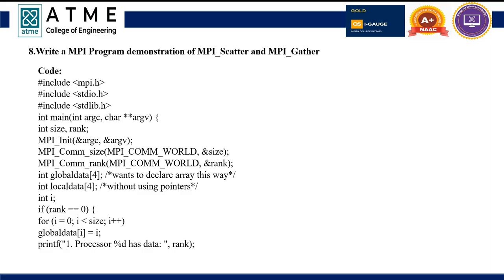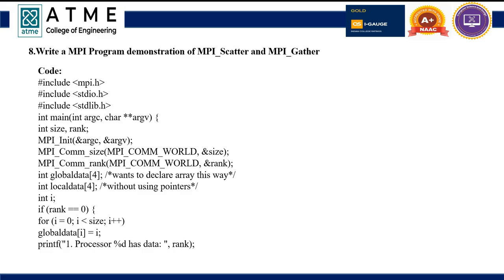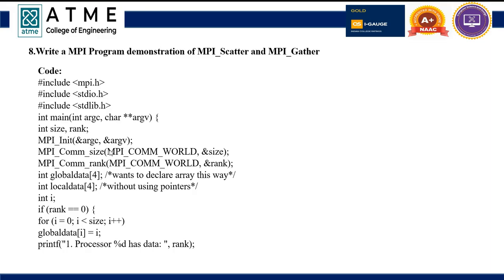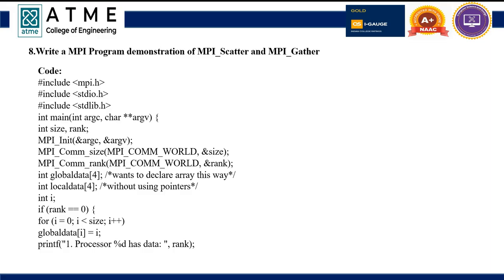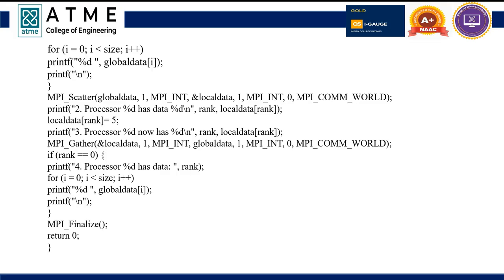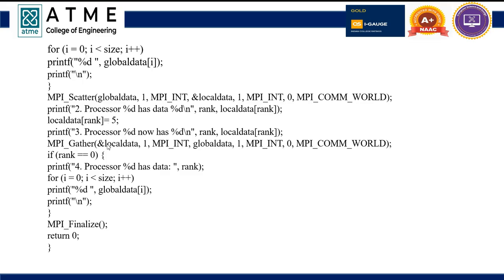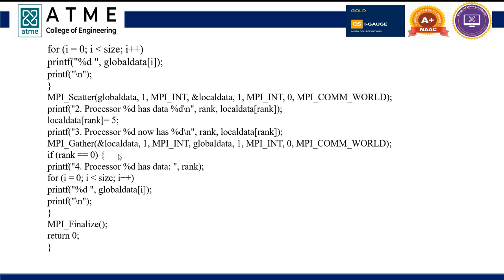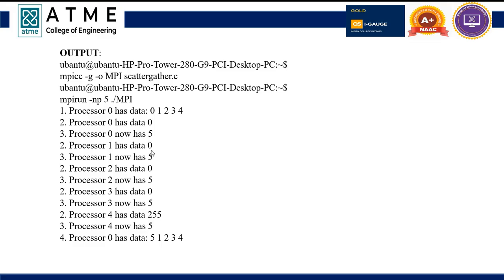MPI_Scatter and MPI_Gather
MPI_Scatter is a collective routine that is very similar to MPI_Bcast. MPI_Scatter involves a designated root process sending data to all processes in a communicator. The primary difference between MPI_Bcast and MPI_Scatter is small but important. MPI_Bcast sends the same piece of data to all processes while MPI_Scatter sends chunks of an array to different processes.